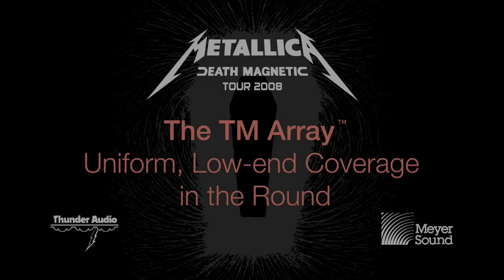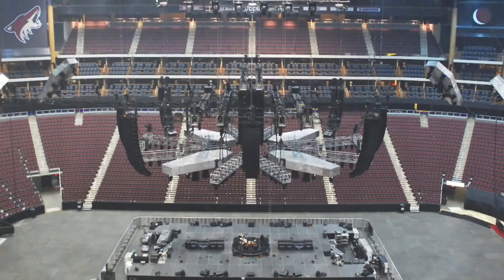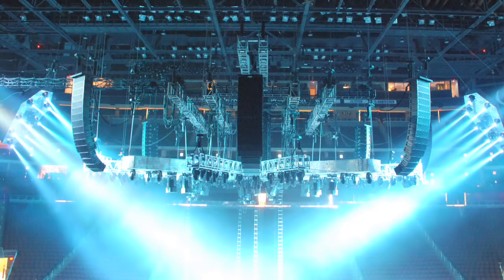Metallica's Secret Weapon: The Meyer Sound TM Array™ (HD)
Big Mick Hughes and Paul Owen discuss the latest innovation in live sound - the TM Array™. Using a revolutionary configuration of Meyer Sound subwoofers hung center-stage, the crew is able to achieve uniform, low-frequency coverage in-the-round like never before. A band as legendary as Metallica requires powerful sound on tour, and the TM Array delivers. Filmed in Portland Oregon on November1, 2008.